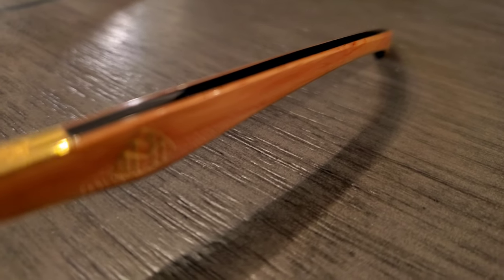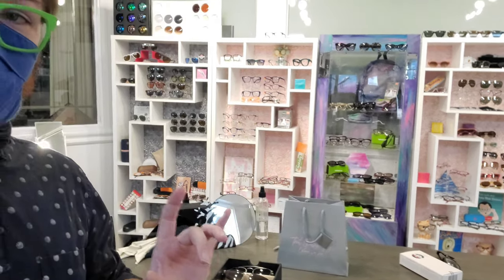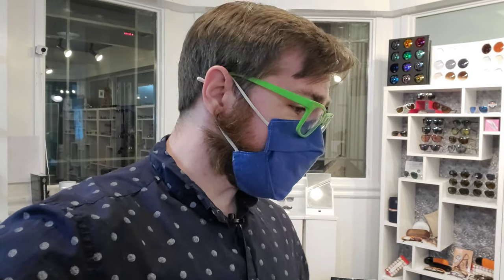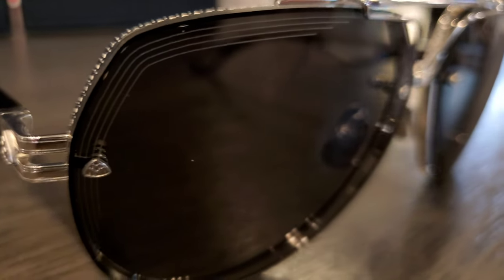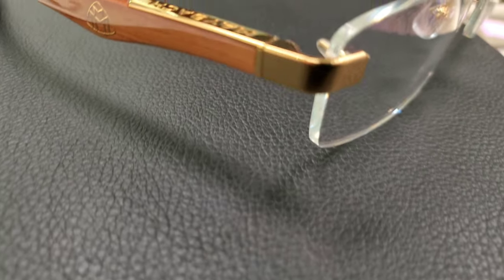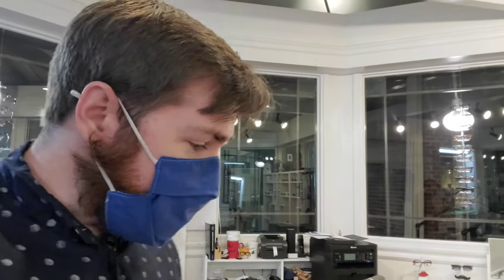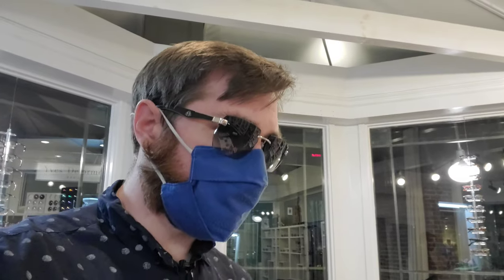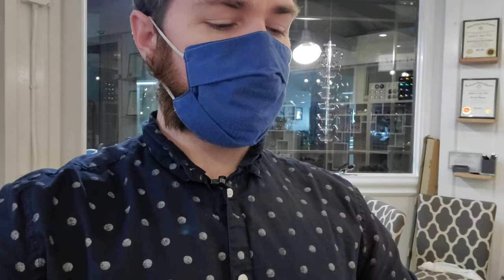Maybach Glasses & Maybach Sunglasses?! Yes, You Read That Right!!!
Book a Virtual meeting with TGG For replacement lenses, or for a proper consultation like we offer in store to choose your next eyewear with us from anywhere, utilizing our high level of finishing and lens technology and incredible curated frame collection.
I think I'm still glowing after this one! I got to have my hands all over some of these stunning pieces of eyewear from Maybach and see how they felt in person. This has been a long time in the making due to small US Distribution and limited production it took months just to coordinate getting these to touch. While that was largely orchestrated to get my hands on it and feel it for the shop, well, I thought it would've been a missed opportunity not to share here!

For the eyewear addict in all of us, check out the apparel line here!

For the mugs, follow this link!

See something you like? I would love if you would consider purchasing it from me! Always happy to assist with style choices as well at:

Be sure to check out my blog for even more information!

Check out this new designer label as well, an awesome up and coming eyewear and apparel brand!

Be sure to check out our facebook community of Sunglasses and Glasses Lovers as well! We would love to have you there!!